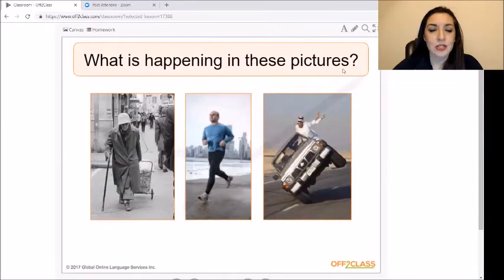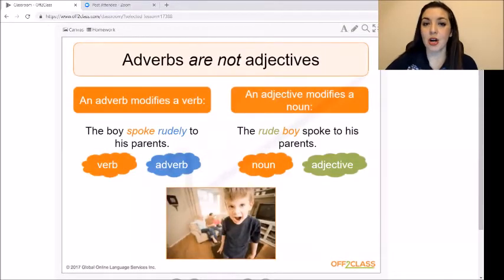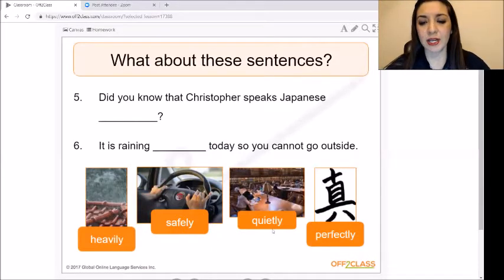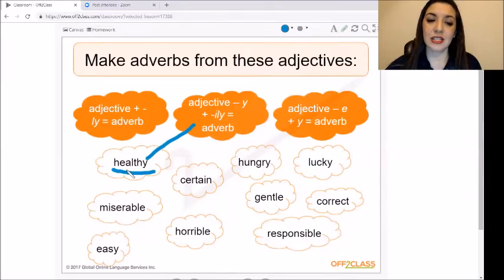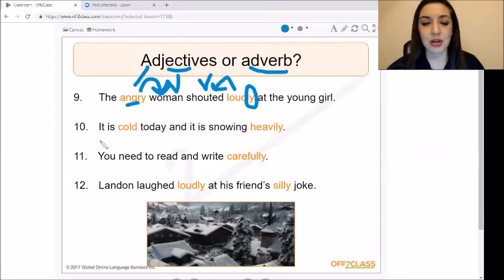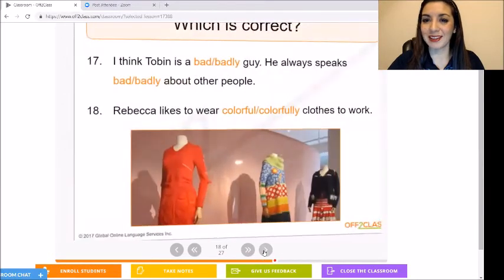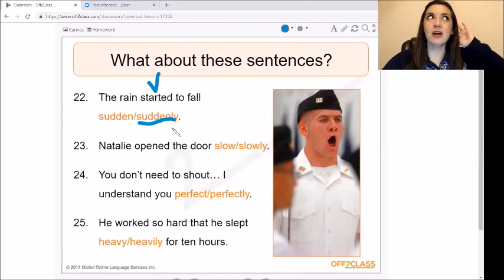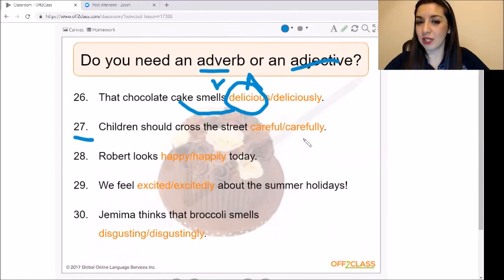How to Use Adverbs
In this video, I give a lesson about how to use adverbs. Adverbs are used in English to describe how a verb or action is done. Often, adverbs and adjectives are confused and in this lesson I give examples of how they are different. Follow along, fill in the blank and complete the activities, speak with me, and practice your English.